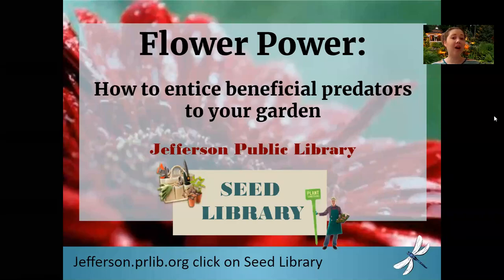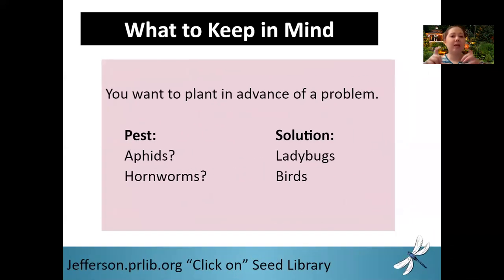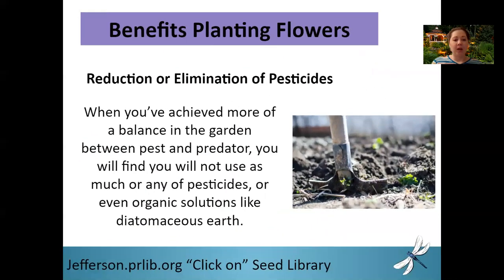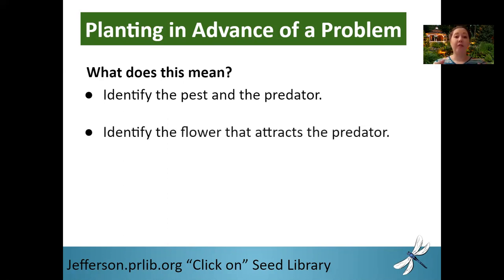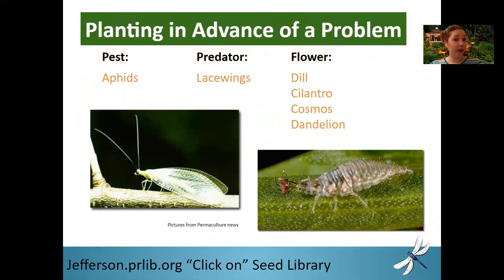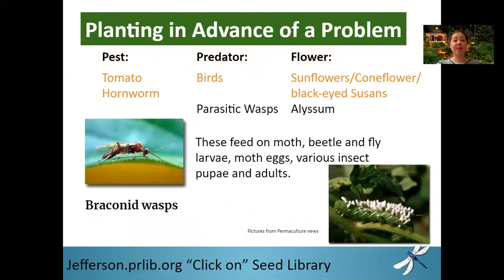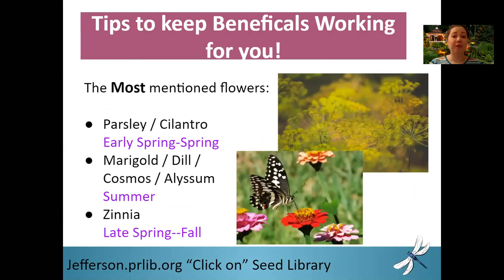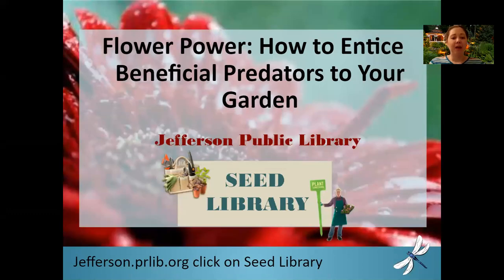Companion Planting: How to entice beneficial predators to your garden.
Companion planting is easy. Get nature to work for you! Learn not just the benefits and how to do companion planting, but also what to plant to get pests under control, without using pesticides!